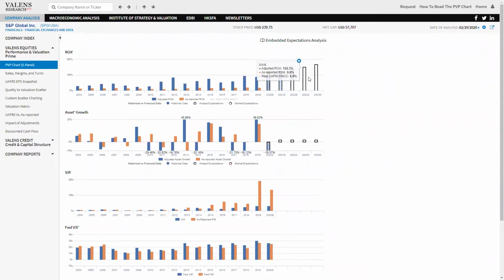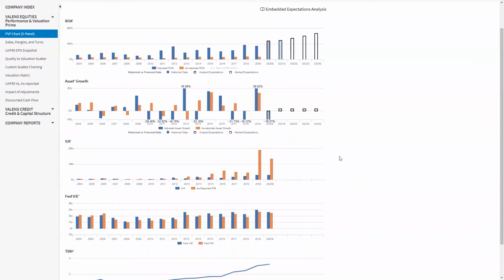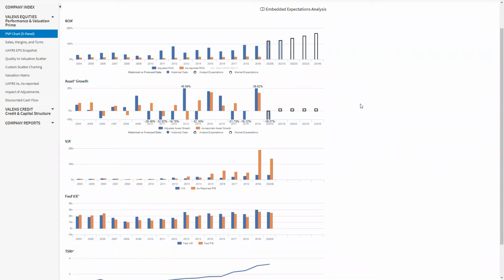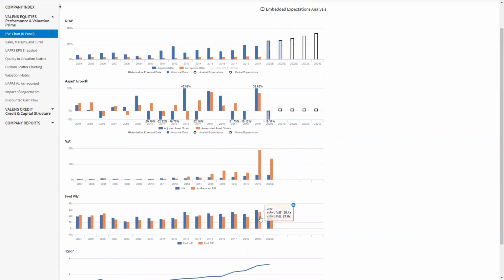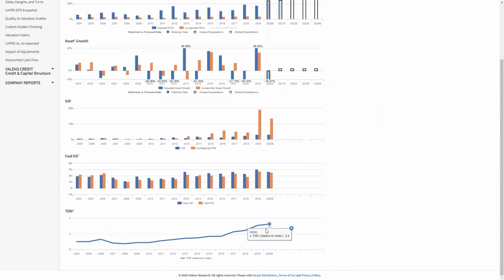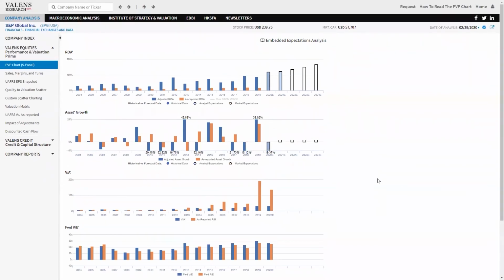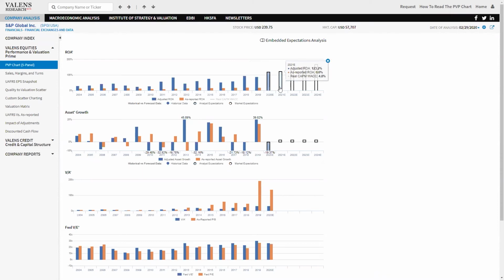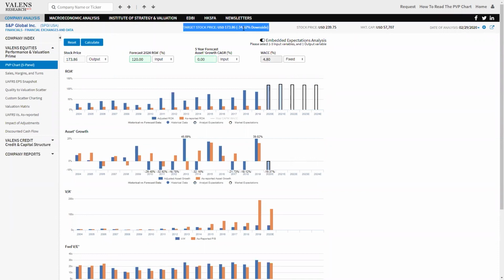Uniform Accounting Spotlight on S&P Global Inc.(SPGI:USA)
S&P Global actually has returns of 88%, not 19%...

See how Uniform Accounting shows the real performance for S&P Global Inc.(SPGI:USA).  As-reported returns, valuations, and growth completely misrepresent this company's performance and outlook, and it is only apparent when you see the REAL Uniform Accounting (UAFRS) numbers.

Click here to sign up for our Investor Essentials Daily newsletter to get a copy of our eBook analyzing the current portfolios of great investors called the Uniform Investing Genius for FREE